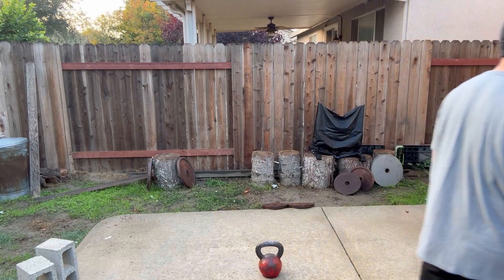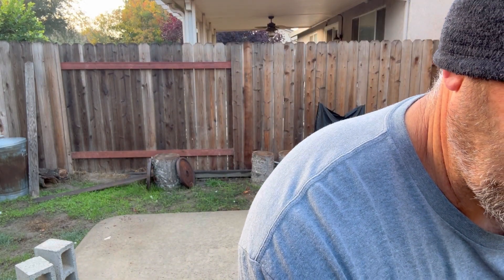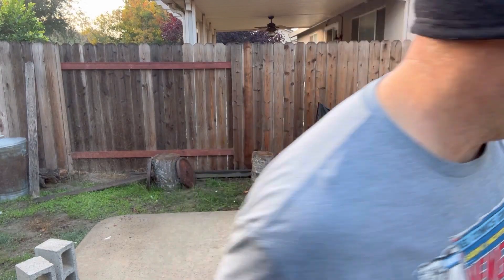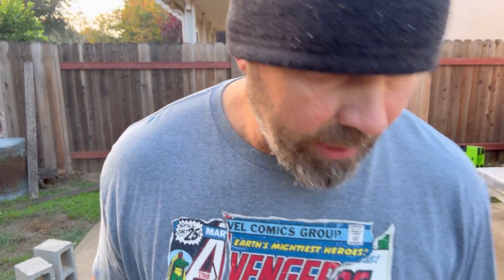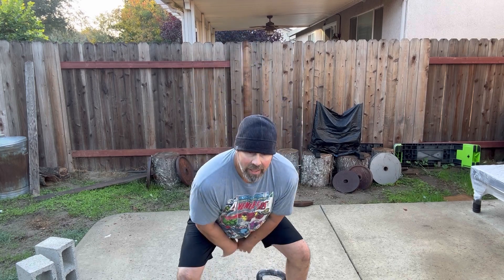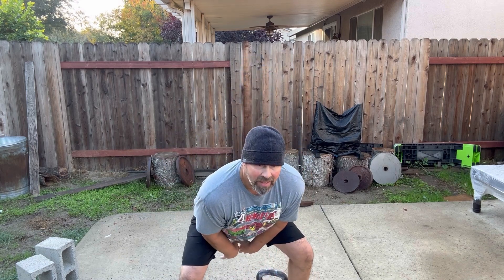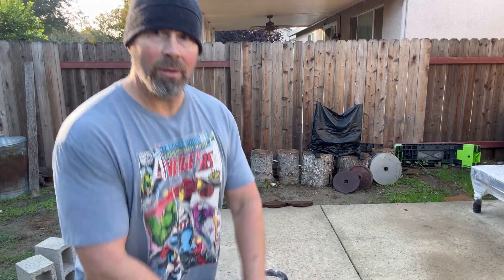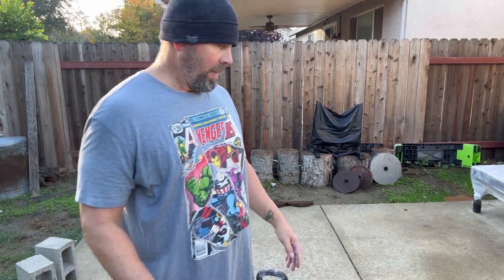Day 10 of 200 kettlebell swings for 30 days. November 16, 2023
30 day kettlebell swing challenge.

30 day challenge goal
1. Lose body fat. Especially around my midsection.

What I’m going to do over the next 30 days.
1. Alcohol free for the next 30 days.
2. Do the slow carb diet. (Book by Tim Ferris The 4hr body)
3. 30/30/30 protocol    (30 grams of protein within 30 minutes of waking up followed by 30 minutes of steady state cardio)
4. My cardio will be 30 minutes of two handed kettlebell swings.                            10 swings every 1:30 min for 20 rounds.             Total 200 swings in 30 minutes.
5. I will still be doing my X3 push/pull workouts 4 days a week.
6. The protein I’ll be using in the morning for the 30/30/30 will be Perfect Aminos by BodyHealth.com